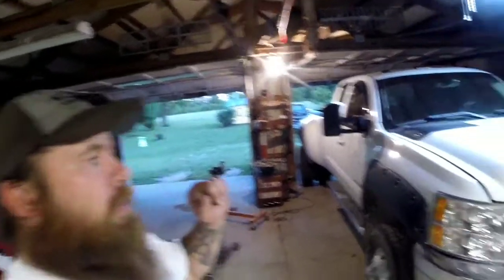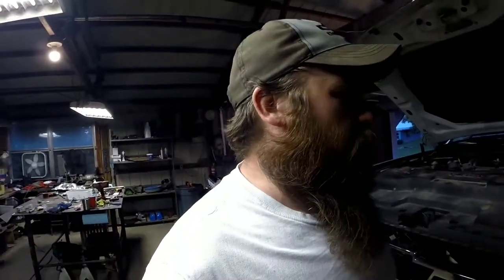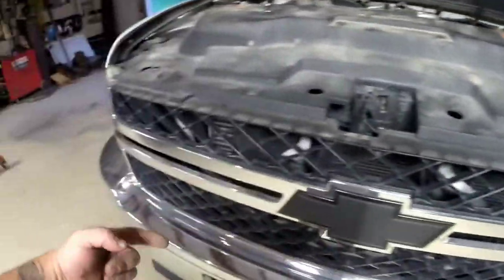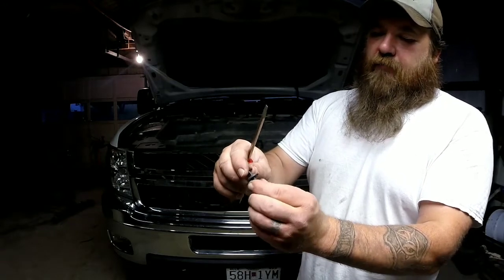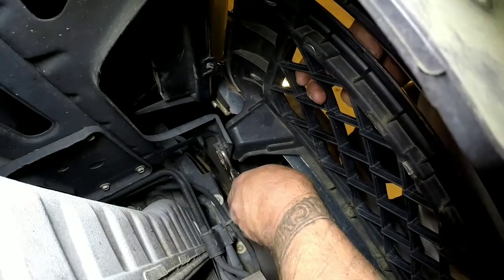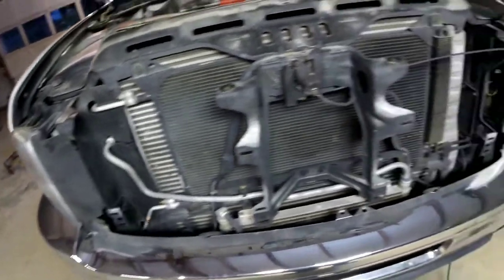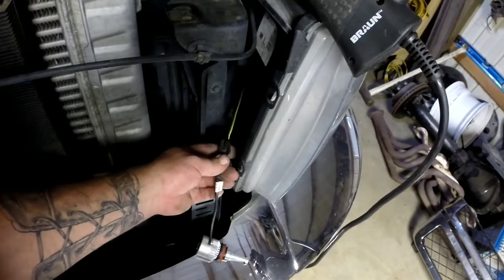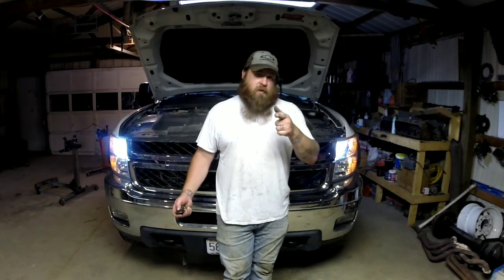2012 Silverado headlight bulb replacement